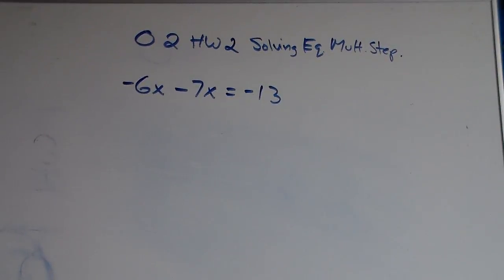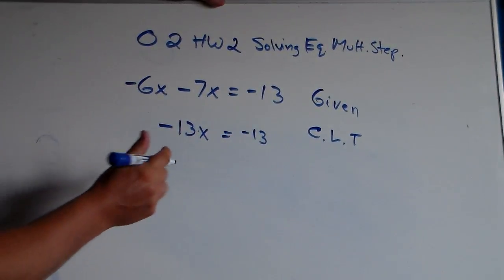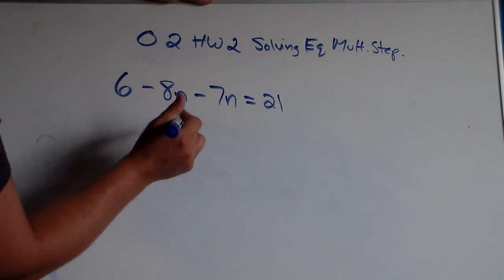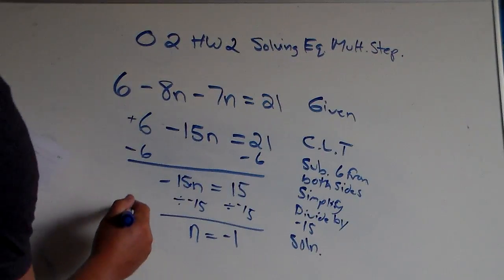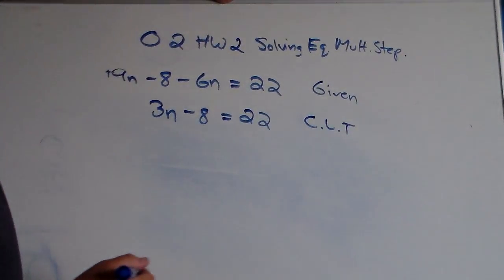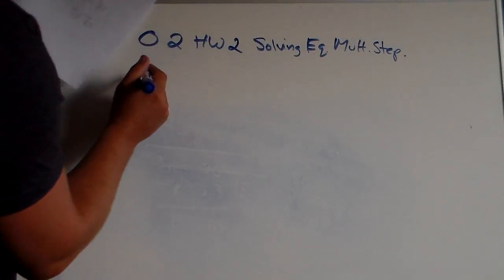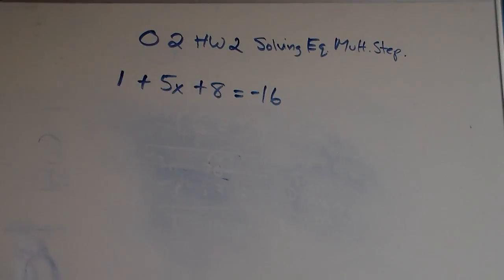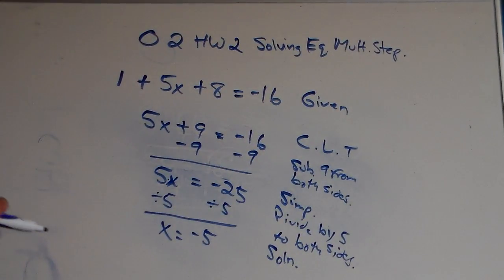0 5 HW 2 Solv Eq MS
This is homework notes and a guide to complete the homework assignment of 0 2 HW 2 Solving Equations Multiple Step.